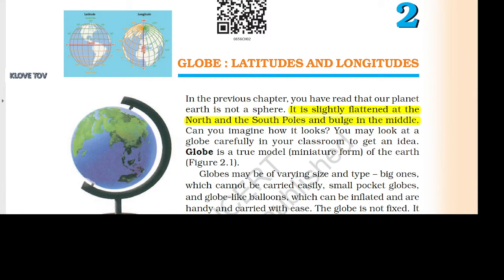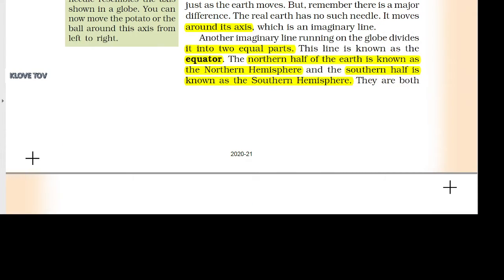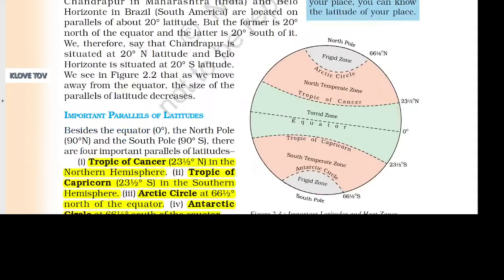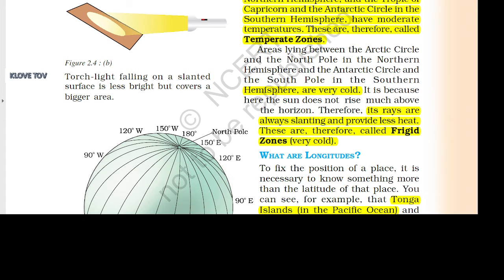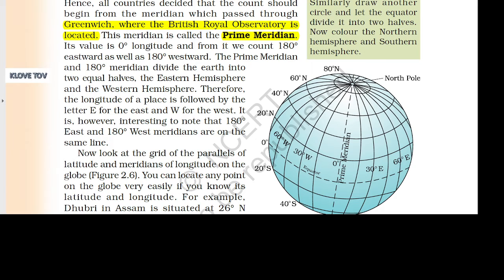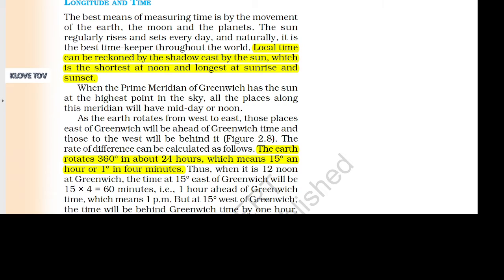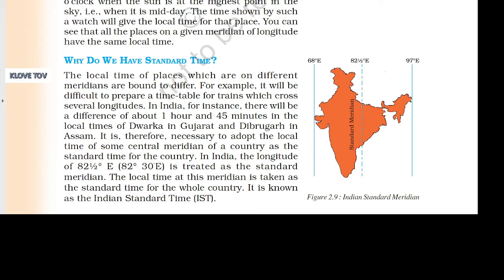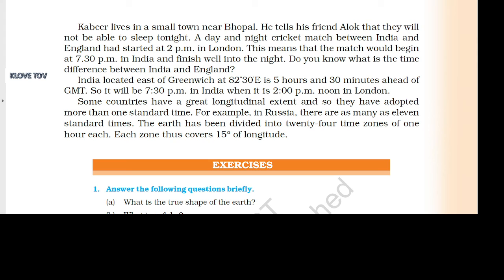TEXTBOOK IN GEOGRAPHY FOR CLASS VI - CHAPTER 2 GLOBE : LATITUDES AND LONGITUDES